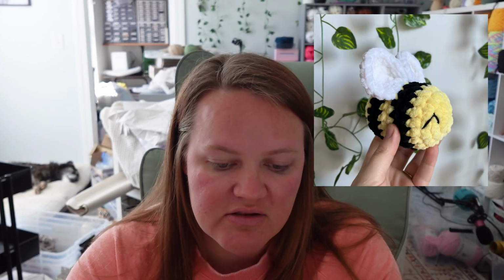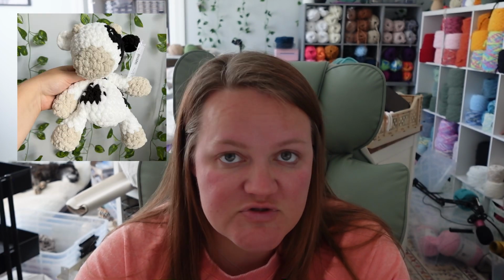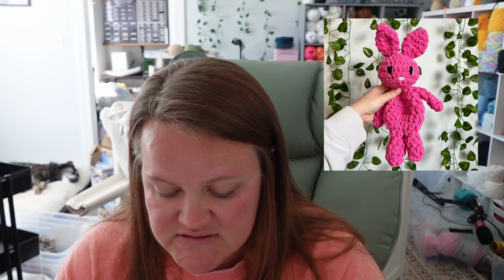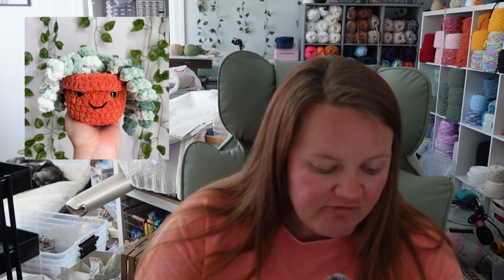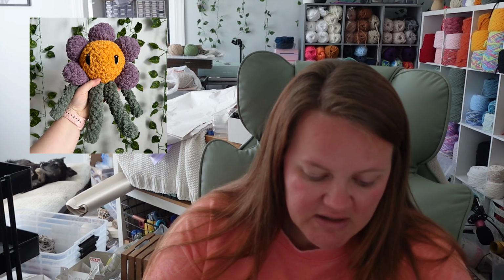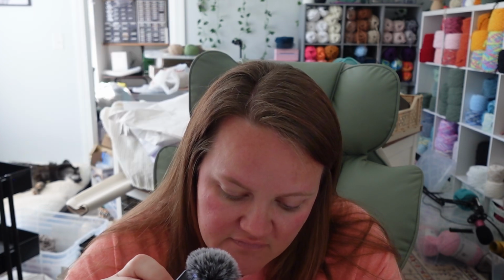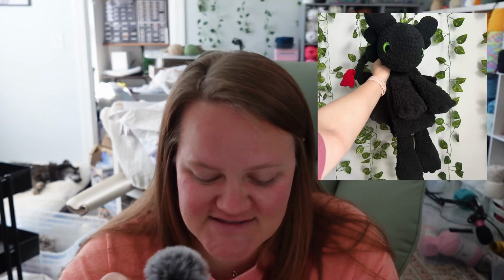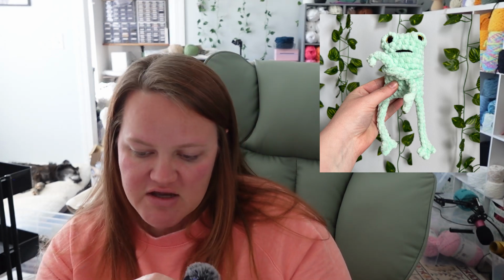Market Recap, Market Vlog, Market Day Video, Let's Talk Sales, Best Sellers, and Not So Best Sellers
Join me today to chat about my most recent market day! It was such a great day with great vibes, great people, and great sales. I show a little bit of footage from set up, the final layout of my booth, and then afterwards, we chat totals! Can't wait to see what you think, so grab your WIPs and let's chat!

If you enjoy this video, don't forget to hit the like button, subscribe, and turn on your bell notifications if you would like to be notified when I post a new video!

All the patterns mentioned in the video can be found

*I am an Amazon affiliate, so if you shop for anything, even items that are not on my storefront, using this link, I do earn a small commission at no extra cost to you and it helps support this channel and my small business, so thank you in advance!*

Mail to (make sure you use MY NAME, not my business):
Tabitha Cruickshank

market day, market recap, small business, studio vlog, crochet with me, small business vlog, studio vlog, week of crochet, custom orders, live selling, crochet small business